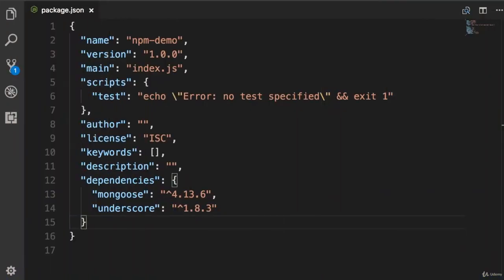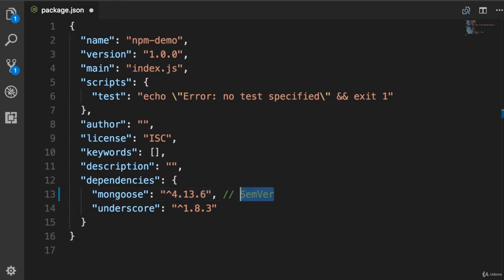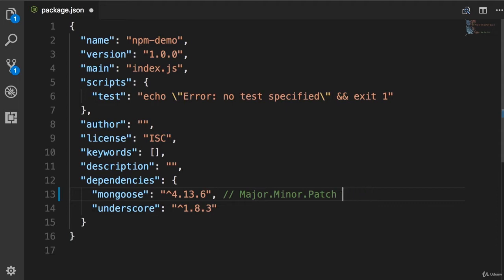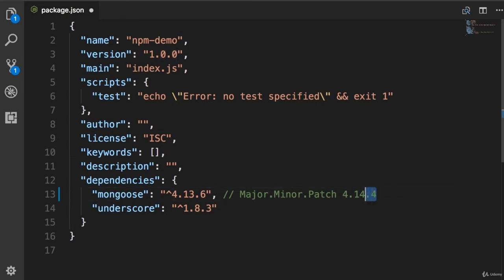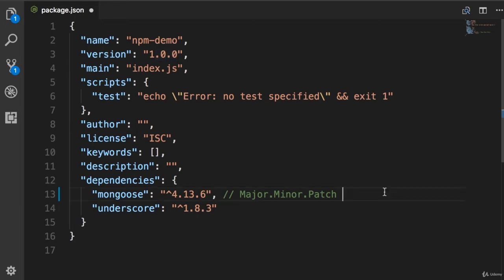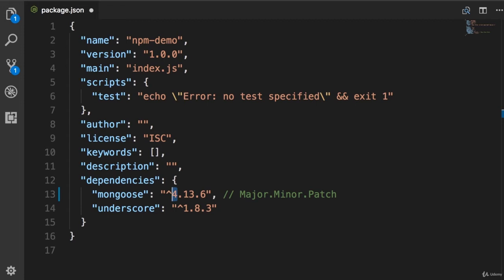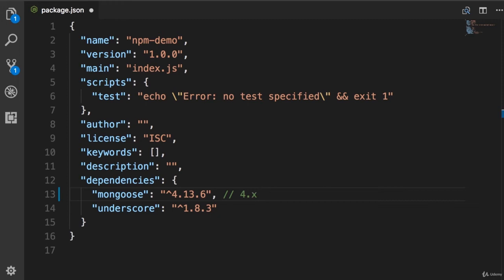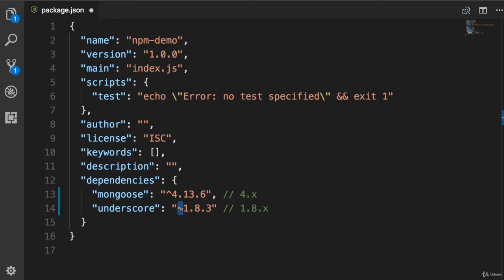030 Semantic Versioning